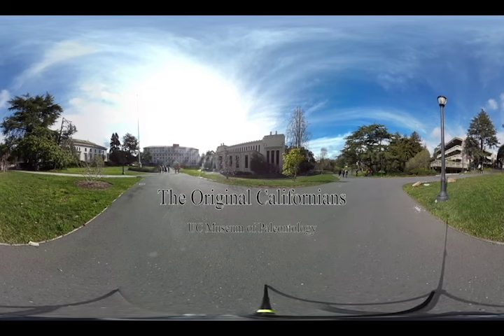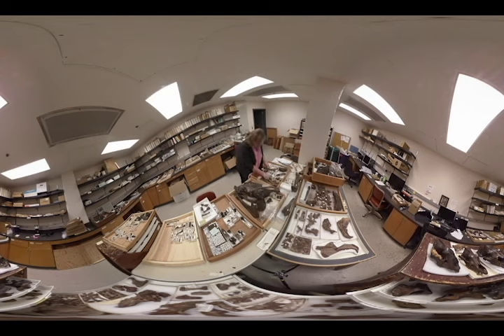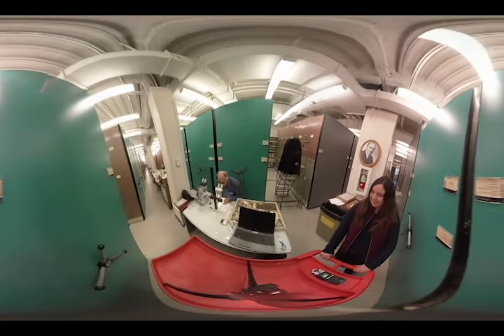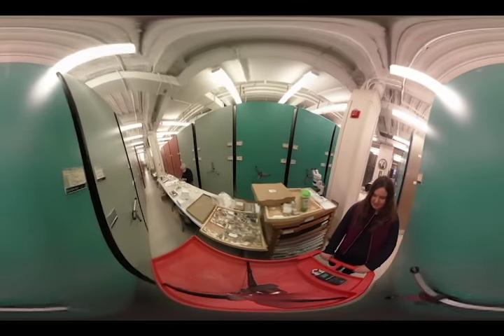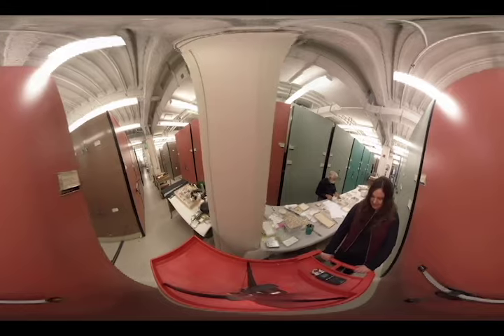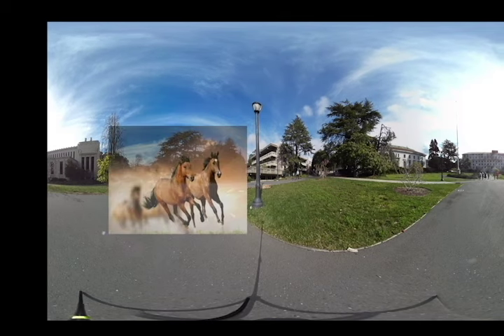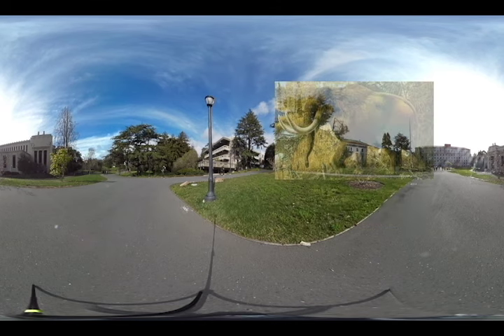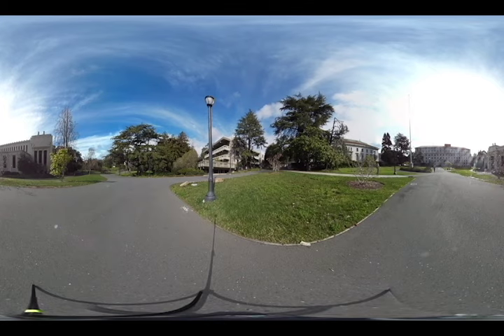Dino time v 5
Brief 360 video of Pat Holroyd, UC Museum of Paleontology senior scientist: learning from past California inhabitants.